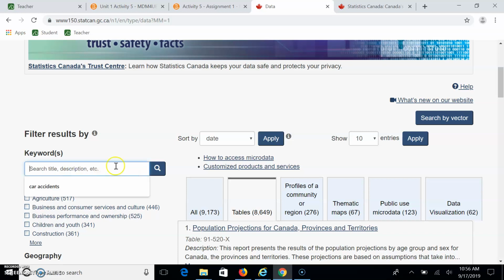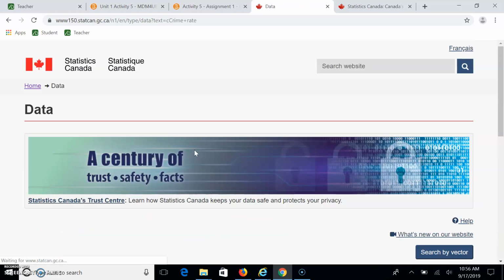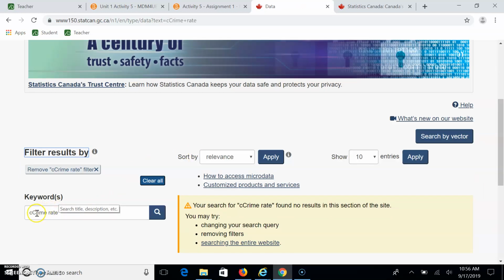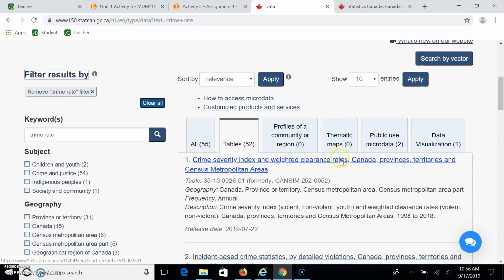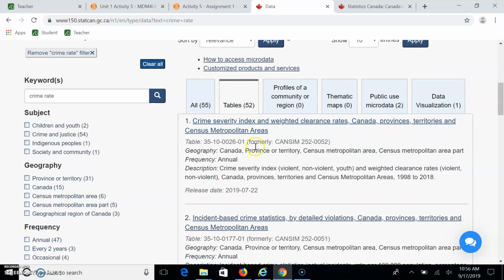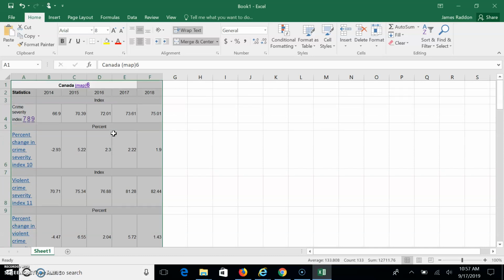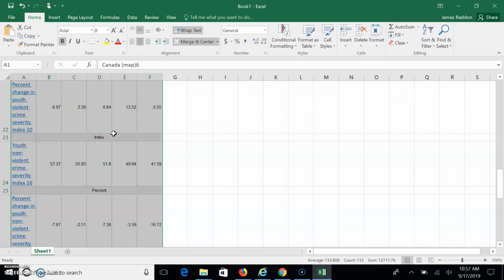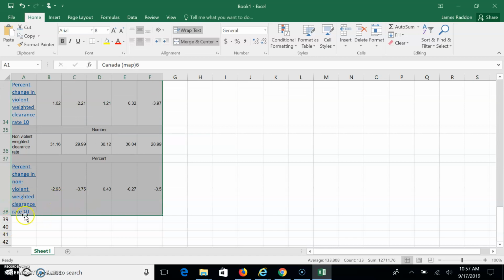MDM - Unit 1 Activity 5